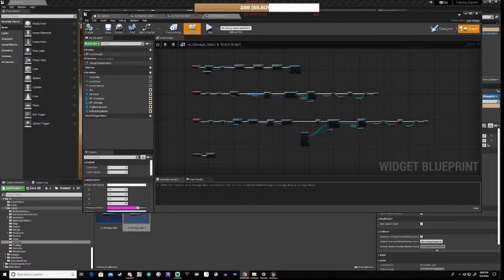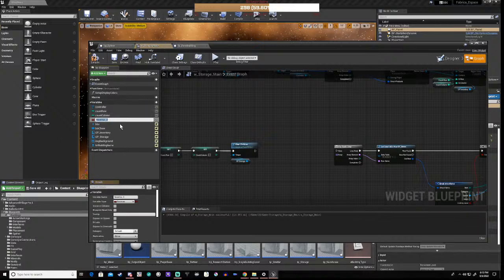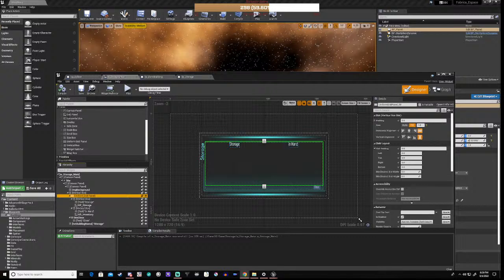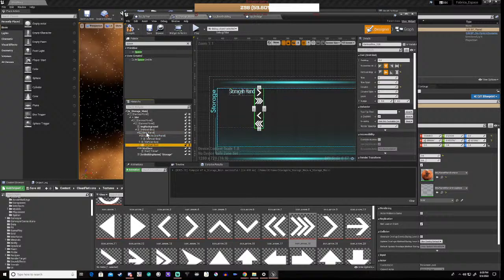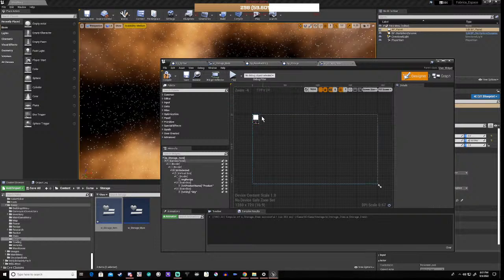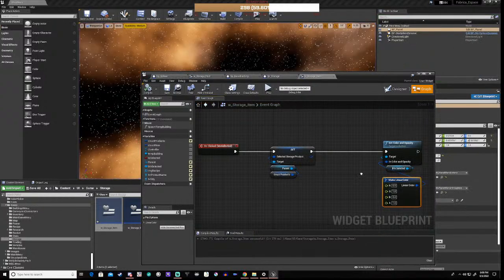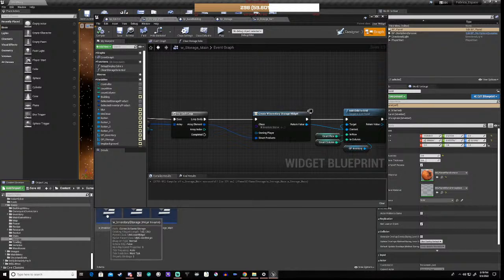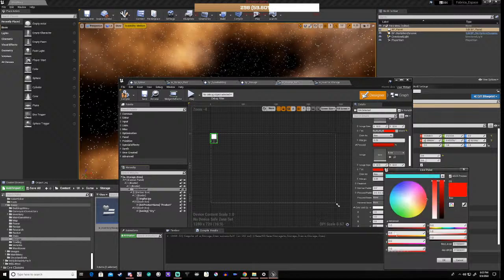Unreal Engine Game Development - Storage transfer window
UE4 Game development. Making the storage transfer window, transfer items both ways.